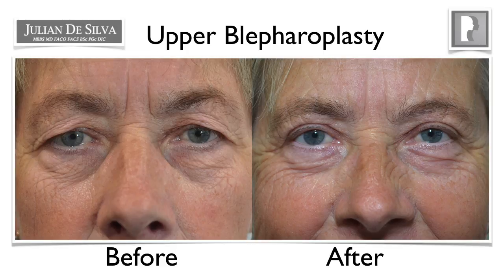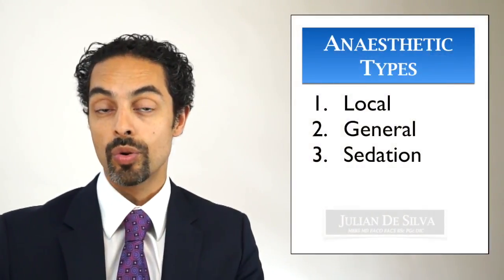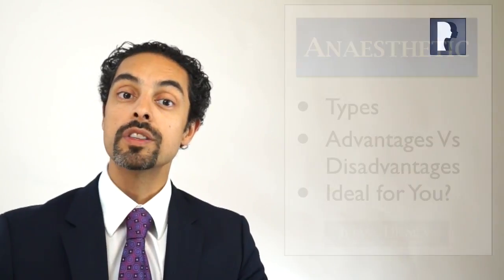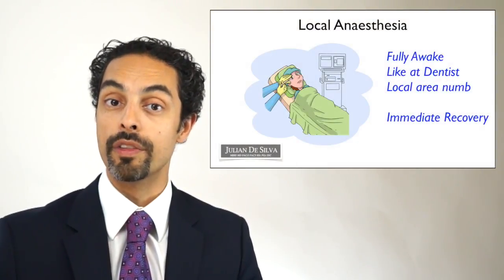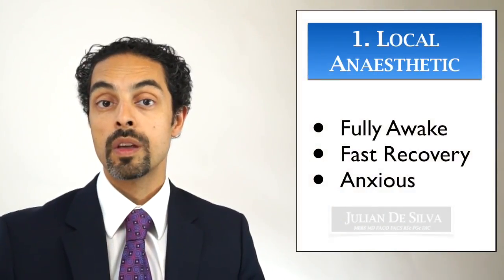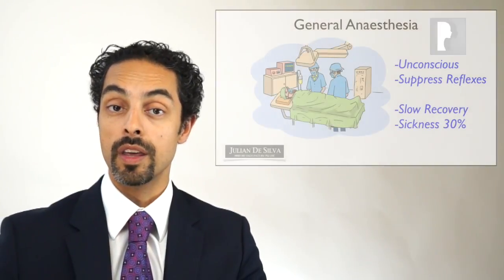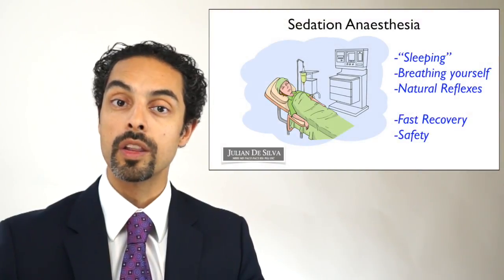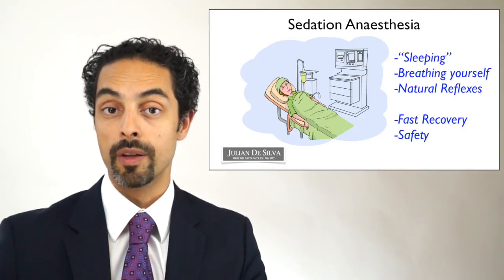Do I need to have GENERAL ANAESTHETIC for Upper Blepharoplasty?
Dr. Julian De Silva answers your Frequently Asked Questions on blepharoplasty or eyelid lift surgery.
This video provides patients with information regarding undergoing blepharoplasty or eyelid surgery.

Dr. Julian De Silva MBBS, MD is a London facial cosmetic and plastic surgeon, he is an expert on the latest advances in facial cosmetic surgery and does not perform any body plastic surgery. Dr. Julian De Silva performs primary upper & lower blepharoplasty, ethnic blepharoplasty, revision blepharoplasty and Asian blepharoplasty.